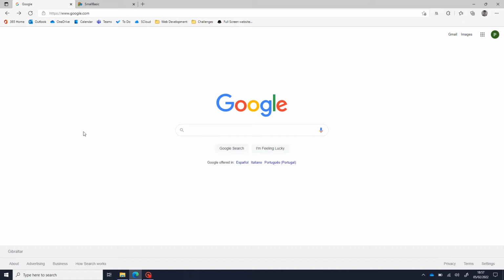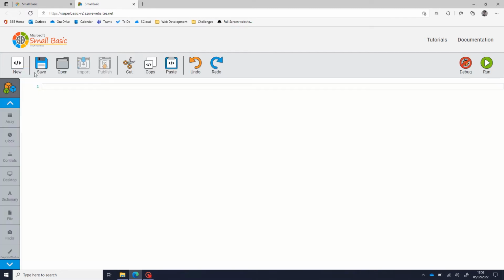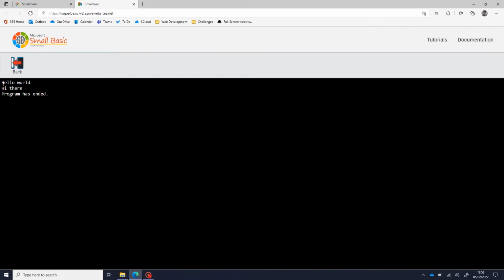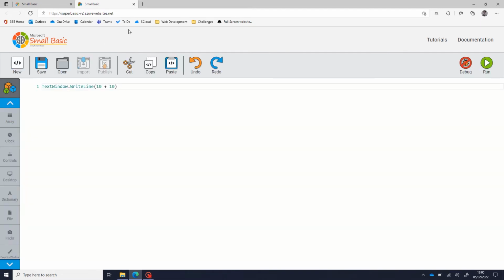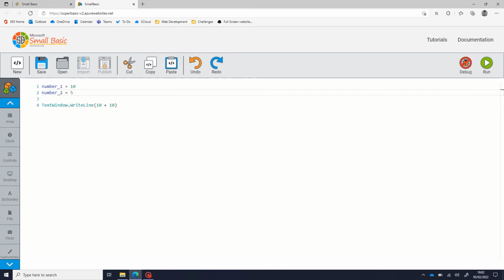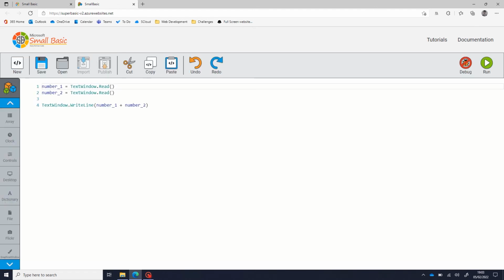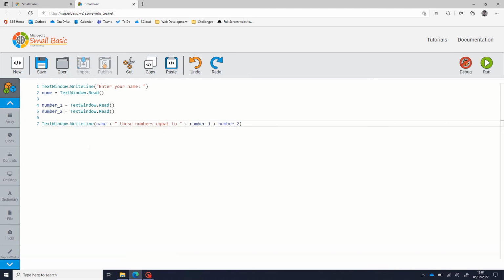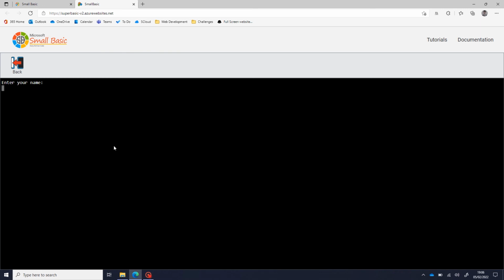Small Basic - 01 Introduction to Small Basic